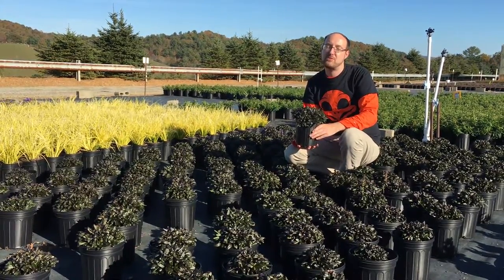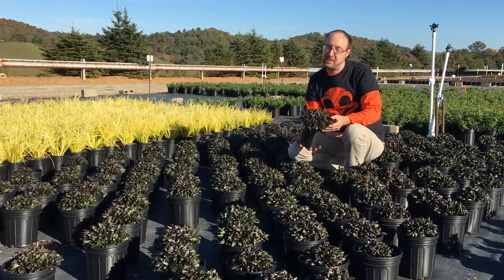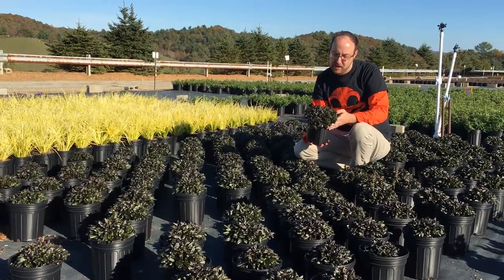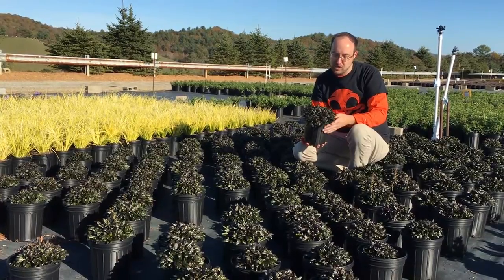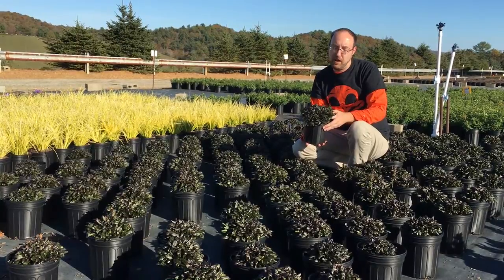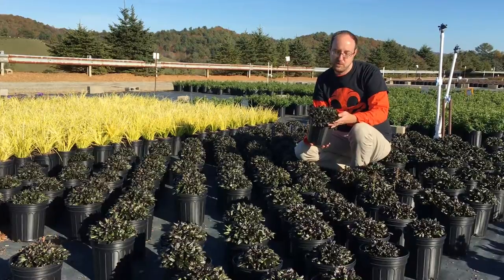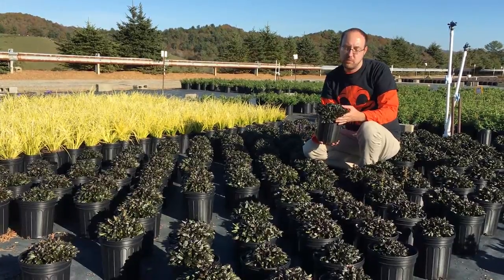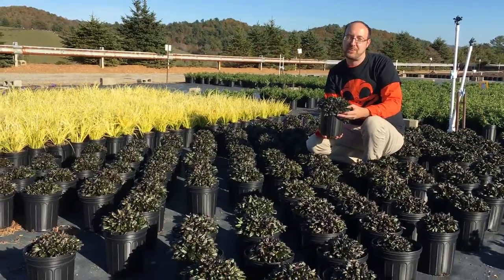Riverbend Nursery Plant Premiere Week 44-Ajuga 'Chocolate Chip' #1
Hi everyone! Thomas here with this week's perennial plant premiere, Ajuga 'Chocolate Chip' #1. These are beautiful! The have beautiful short spikes of blue flowers in Spring, and lovely chocolate-purple foliage. Grows best under light shade in moist conditions. A quick spreader, this Ajuga only gets 3-6" tall! Make sure to check these beauties out!